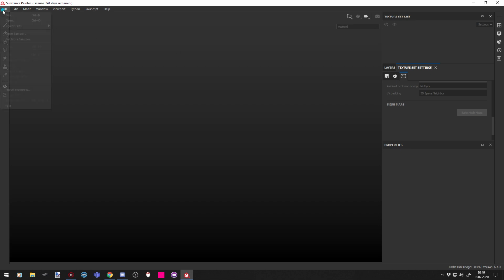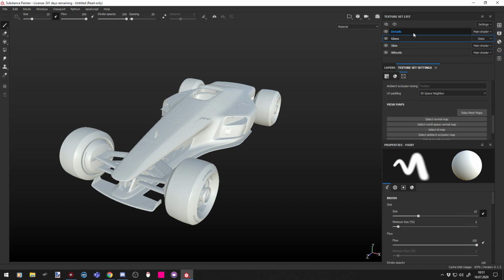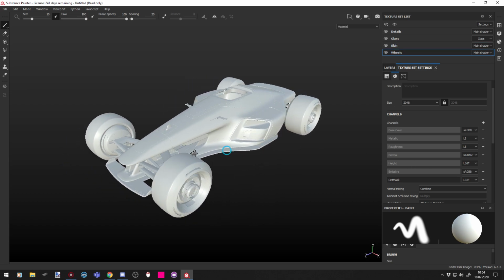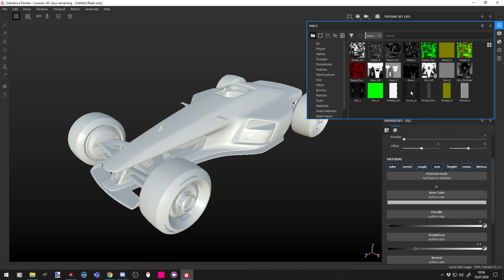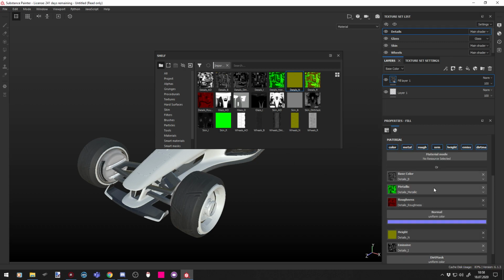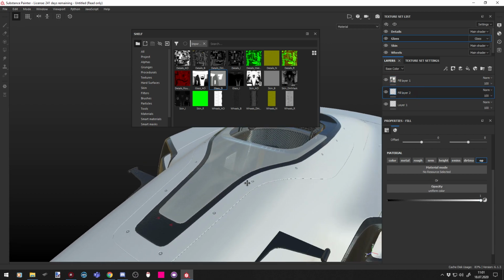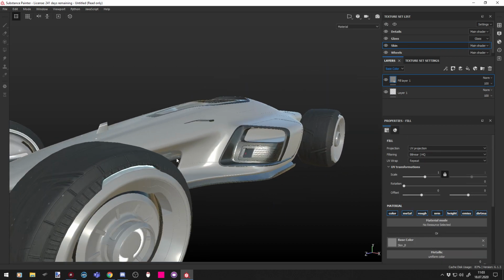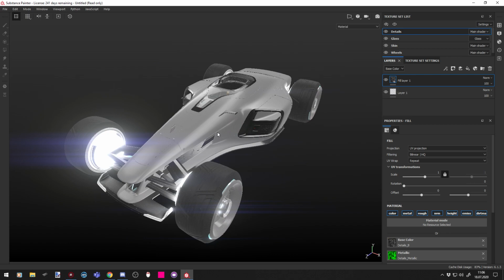TrackMania 2020 Substance Skin Tutorial #01 Setup (Outdated)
Download the templates 2D + Substance Files